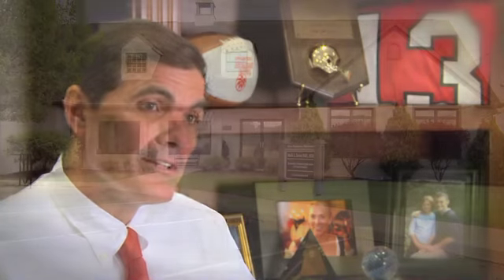Einstein Sutor DDS Temporary Crowns in a Day